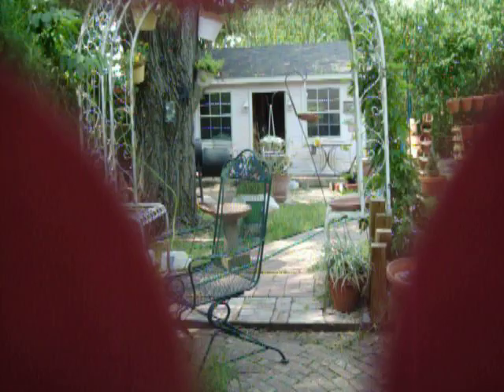CAN YOU GET A HUMMINGBIRD TO PECK YOUR LENS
I used red Avery (from Office Supply) circular self- adhesive color coding labels about 3/4 inches and put them on the lens housing.  I put some small yellow ones in the center of the red.  I put three on the lens housing.  You can see two of them in the video. The one on top you can not see because I did not want it to get in the way of seeing him (black-chinned male).  Be sure to remove all red objects from around you so he will see the coding labels easy.  You can see he struck the lens with his beak.

DID YOU SEE THE HUMMINGBIRD PECK THE LENS.